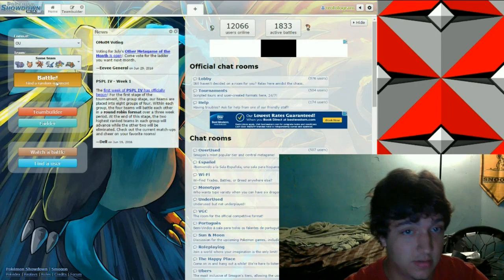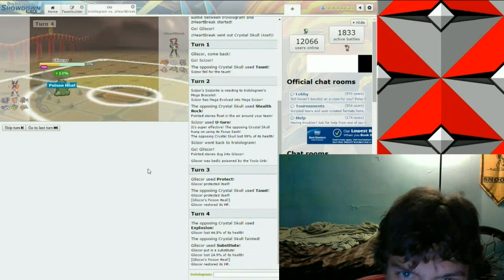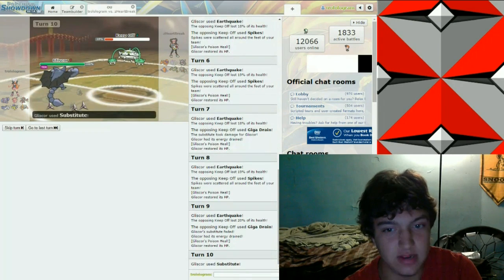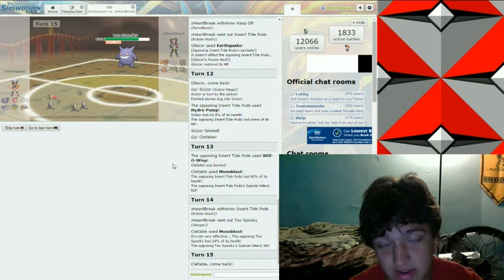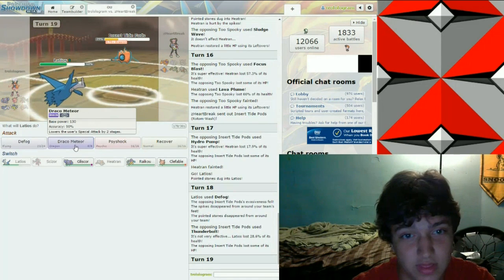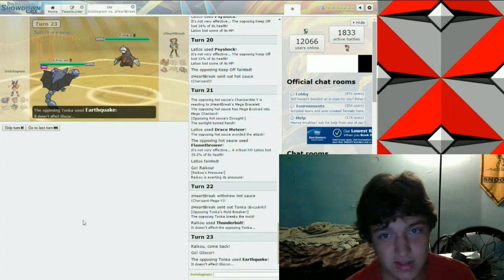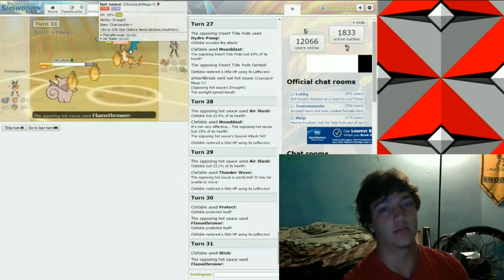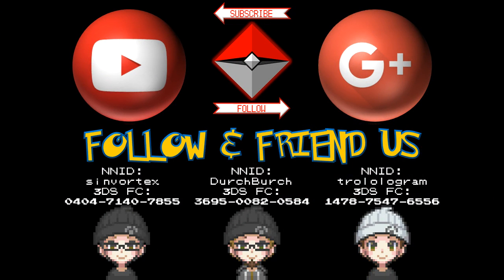Trolologram Plays - Pokemon Showdown - Part 4 - How to Use a Bad Team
This team isn't that bad.  Six Magikarps is bad.

~DurchBurch